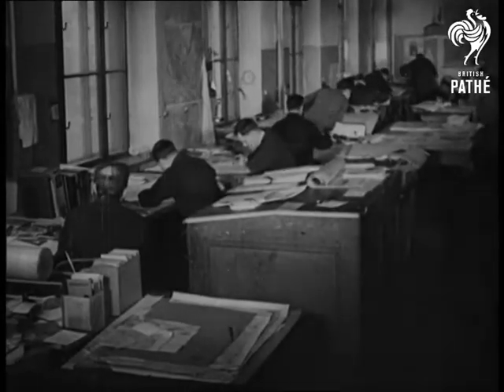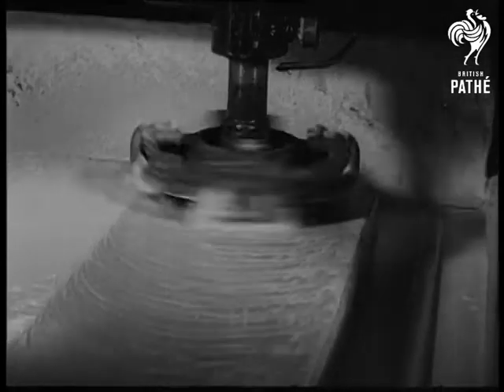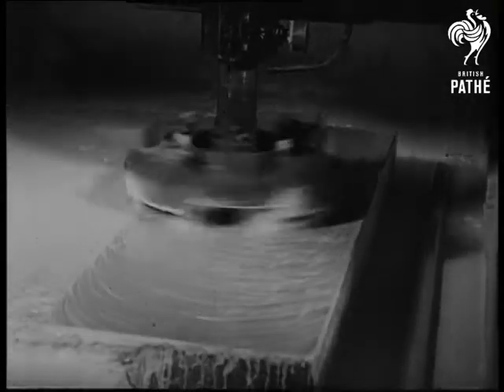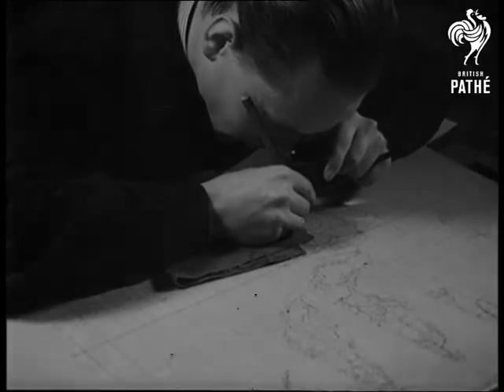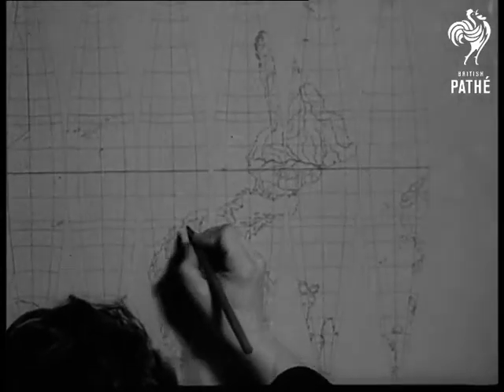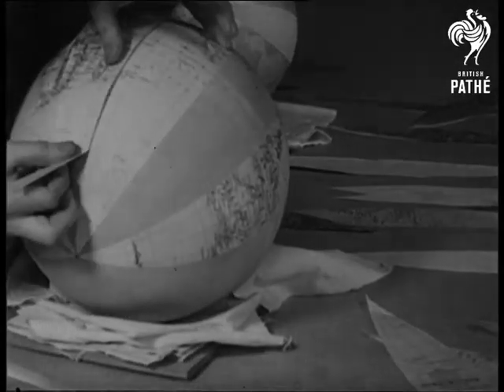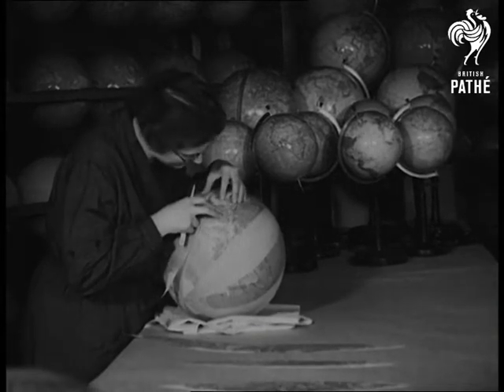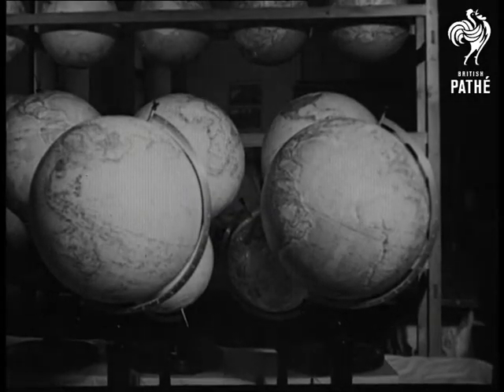The World Is Round! (1935)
Titles read: 'THE WORLD IS ROUND!'

Austria.

Various shots show the processes involved in manufacturing globes at a factory.  The maps are drawn onto stone with a diamond cutter, working from the original draughtsmen's maps.  Then a printing block is made and the different sections of the maps are printed on large machinery.

The sections are cut out by hand, pasted with glue and stuck onto the plain globe.  The globe is then varnished.
 FILM ID:1654.06